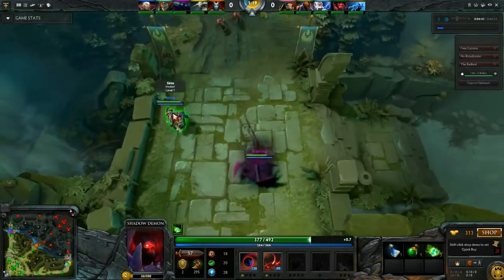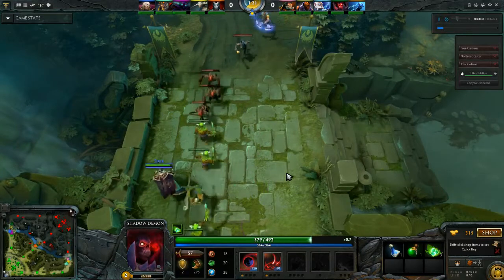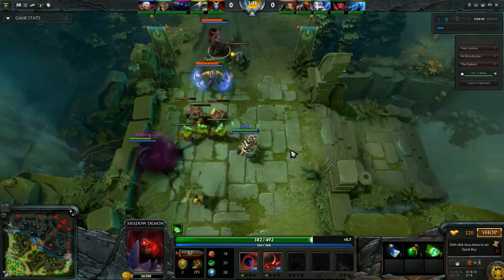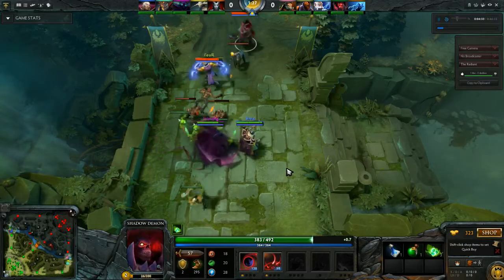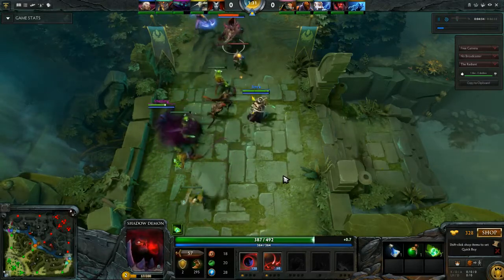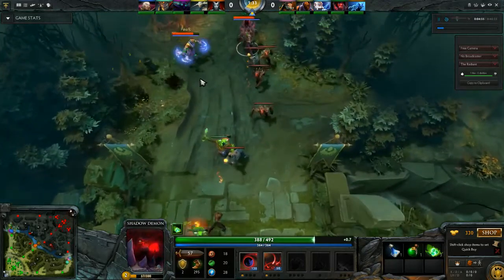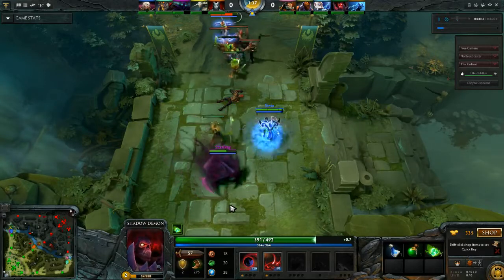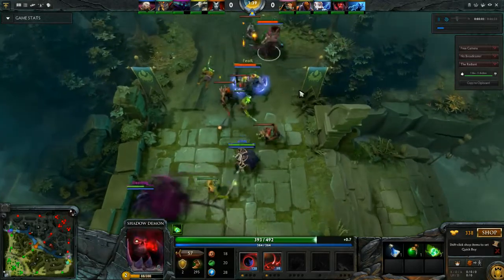Establishing Dominance Early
Play a bit more aggressive.  This video is directed to the guy who's played a few games, I might redo it since I'm in a bit of a rush